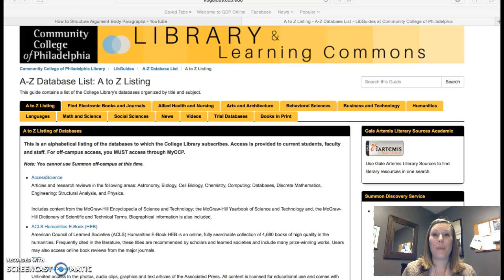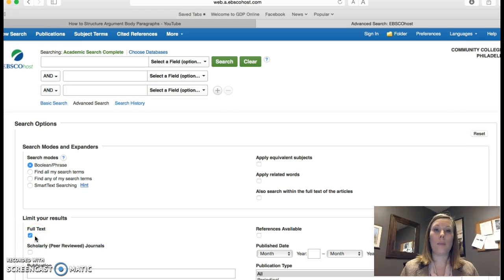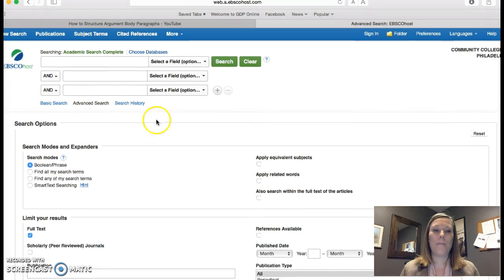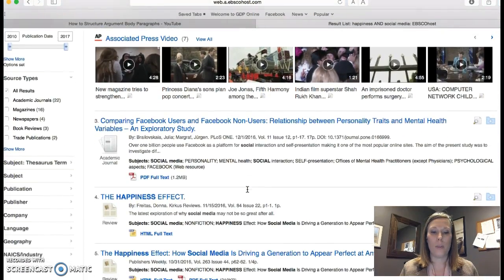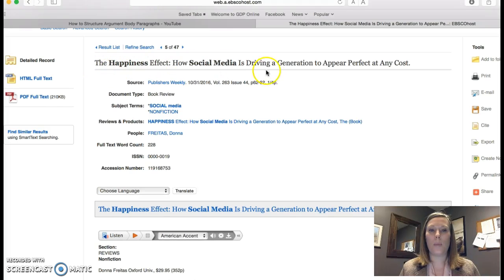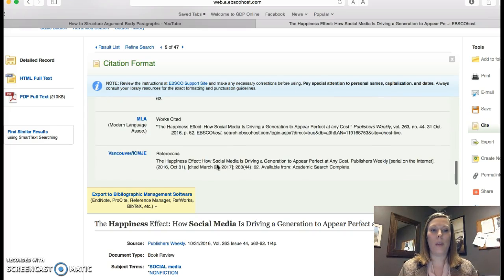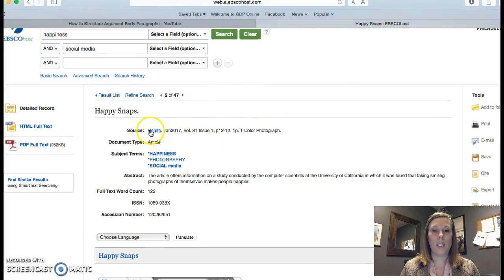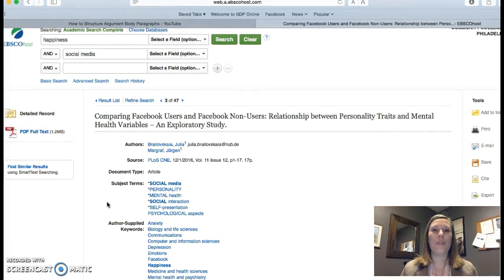Database Search Tips